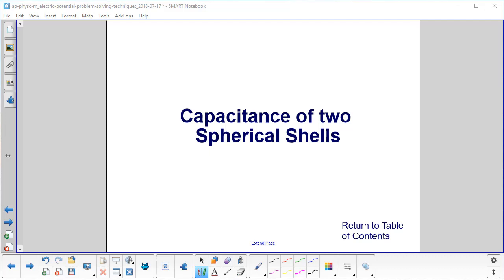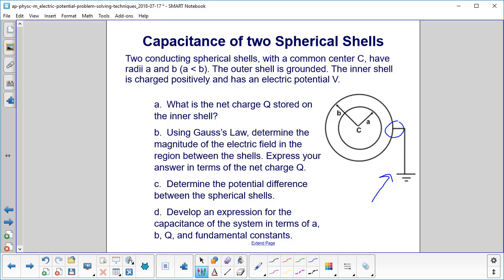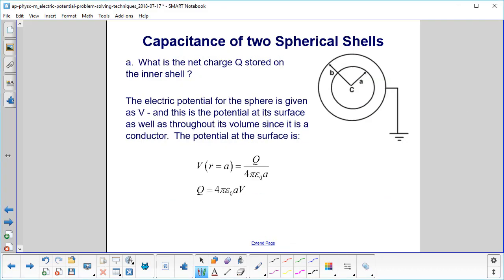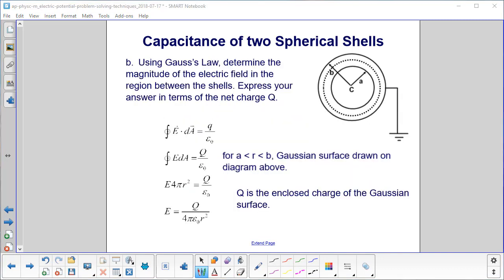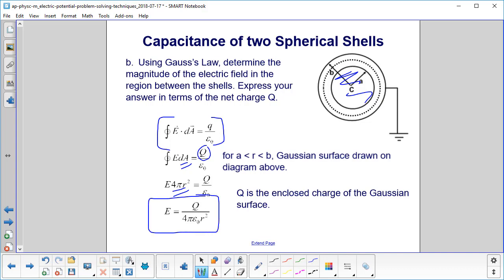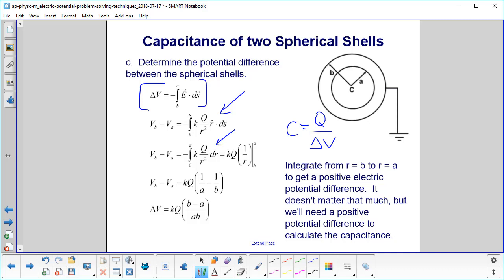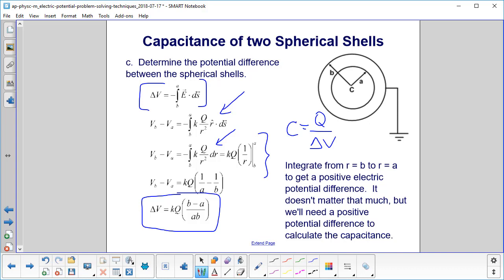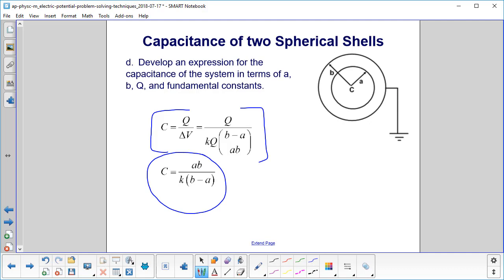AP Physics C Electric Potential PSN Capacitance of Shells